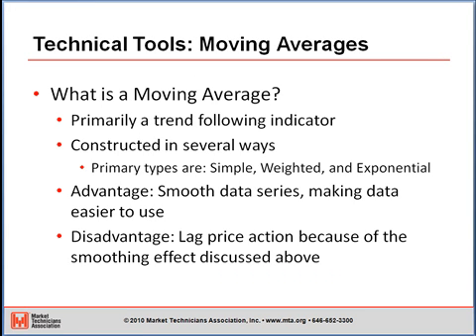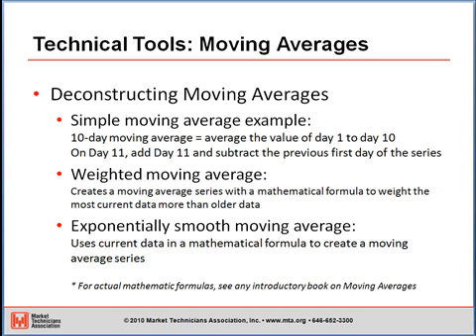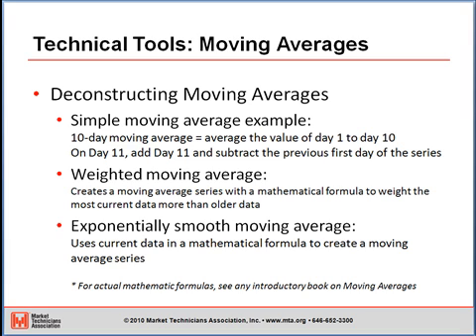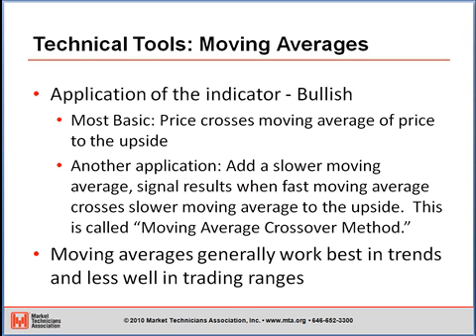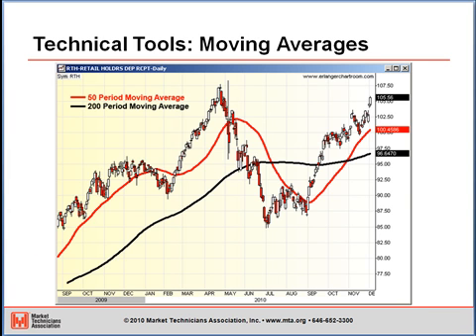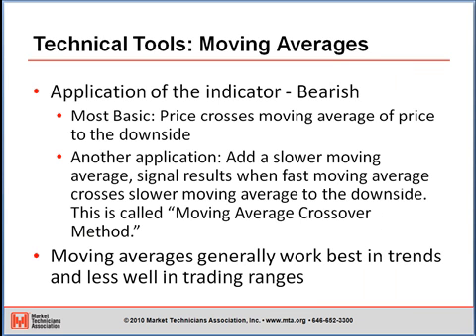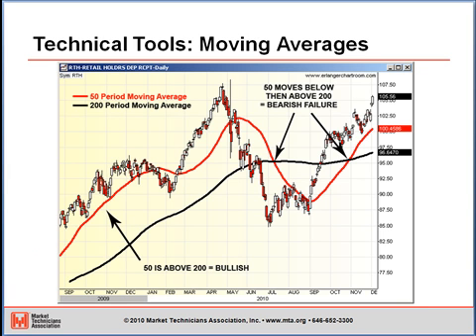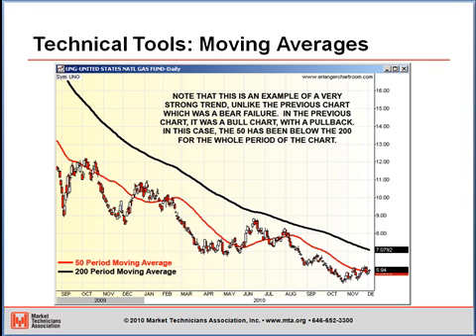Technical Tools: Learning About Moving Averages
The Market Technicians Association's Fred Meissner, CMT gives a brief lesson on what Moving Averages are and how you use it.  This video is part of a new MTA Educational Series, Technical Tools!